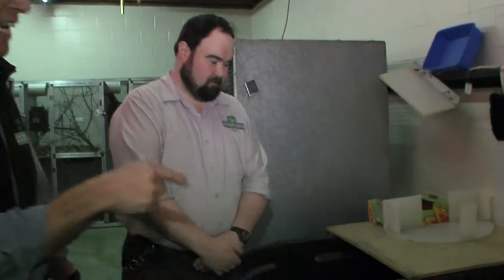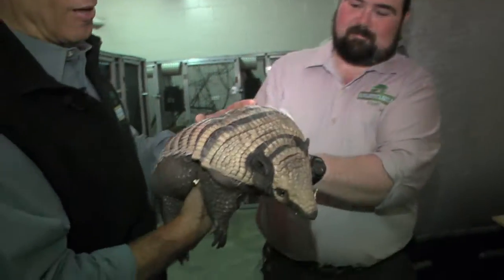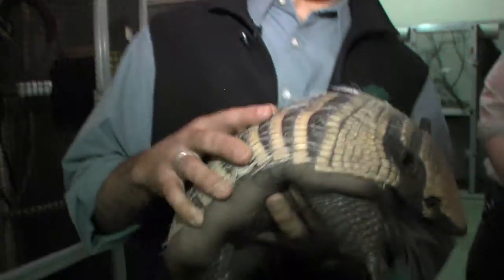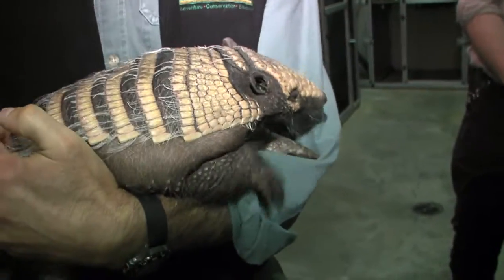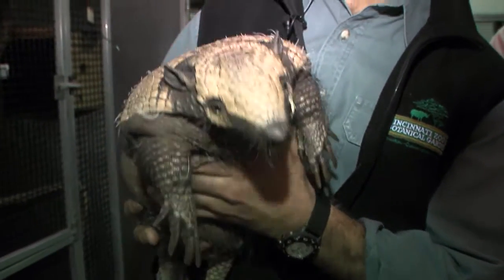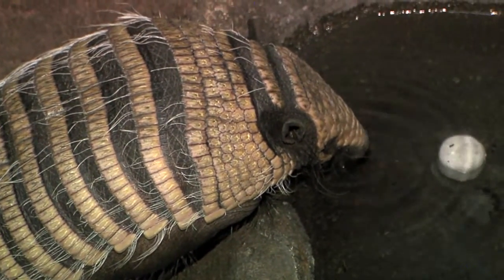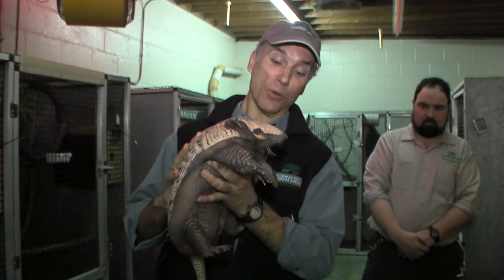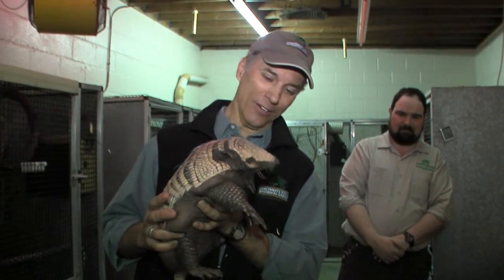Six-Banded Armadillo-Cincinnati Zoo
Thane Maynard shows you this unusual armadillo.